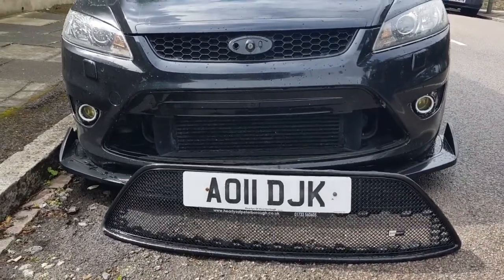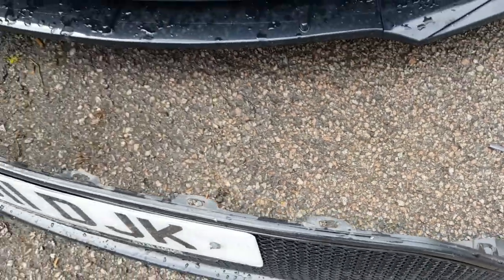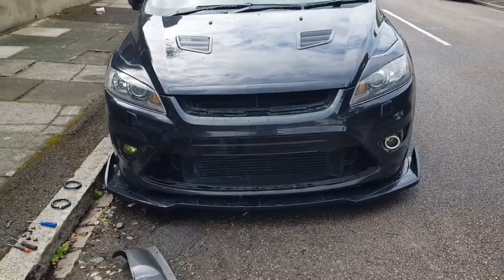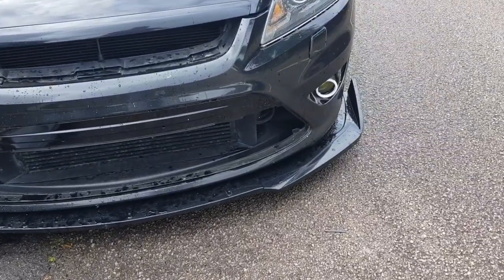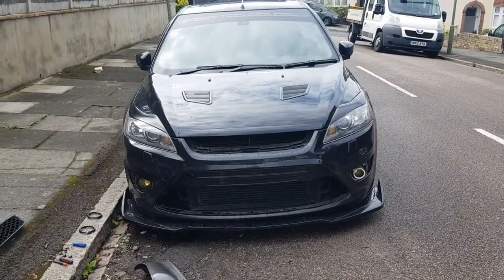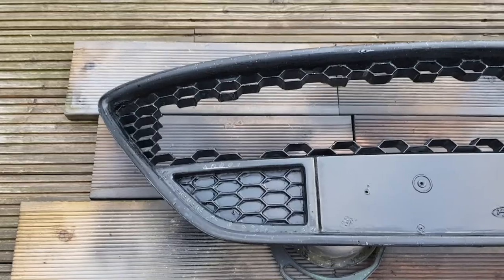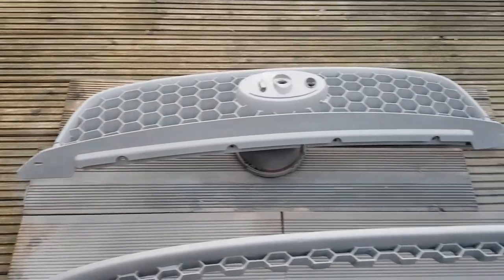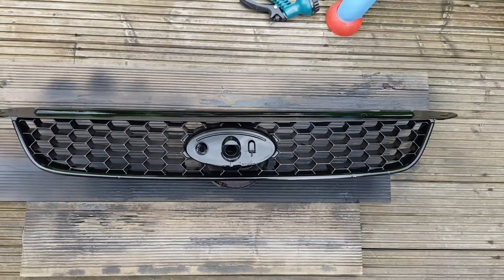Lower and upper grille refresh - Black Gloss respay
Ford fair prep continues. Removal of the lower and upper grilles, fog light surrounds and slam panel.

Zunsport lower grille removed and everything resprayed and lacquered

Not a fun job but well needed after taking a battering up and down the M25!

Really pleased with the results.

Also tried something a little different with the lower grille and some DRL led strips 🙂

Lordee